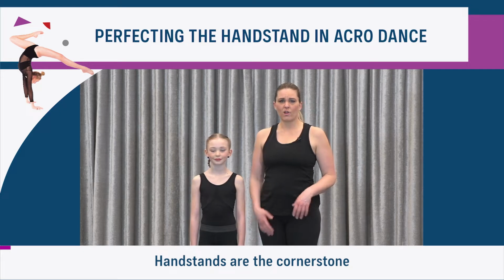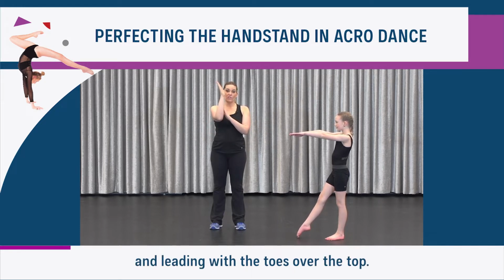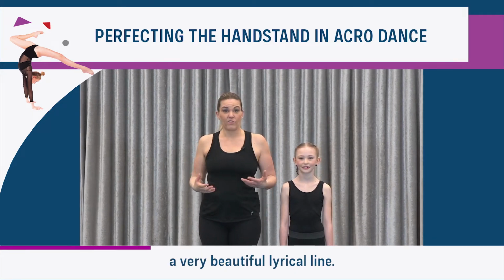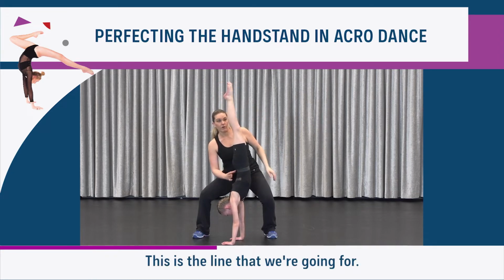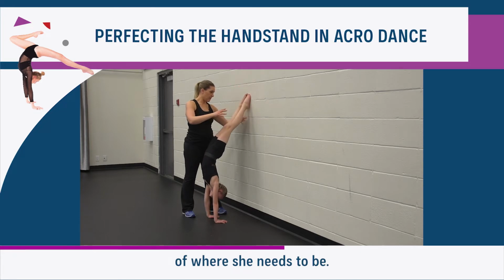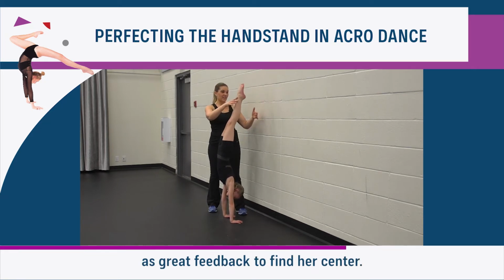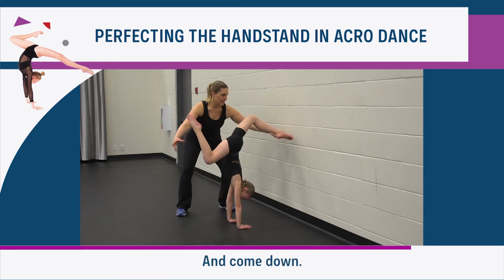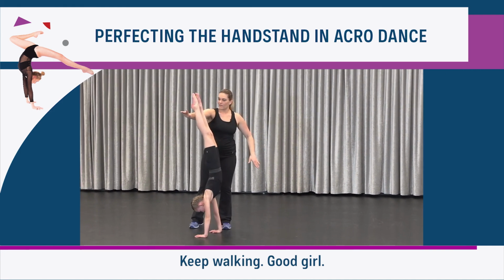Perfecting The Handstand In Acro Dance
Handstands are the cornerstone of almost every Acro trick and making sure your students master them is fundamental when developing a strong base of technique for your Acro dancers.

There are two ways to teach a proper Handstand; the gymnastics way and the Acro Dance way.

In this Handstands deep dive, ADTA President Melissa Klassen shows you exactly What and How to teach proper Acro Dance Handstands, so that you can know the difference, and develop students that have the right technique, look and style.

Learn how to create clean and flawless tricks every time with "The Essential Framework For A Successful Acro Dance Program".